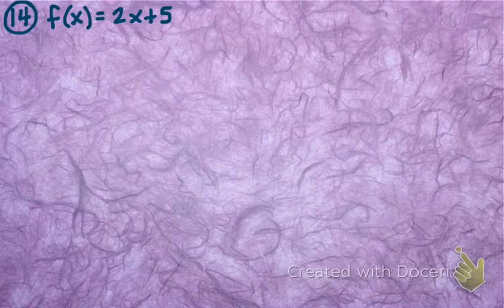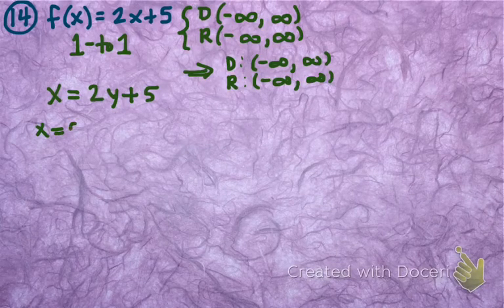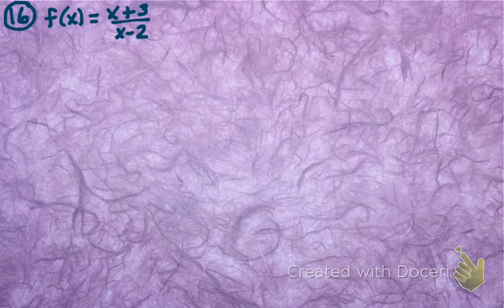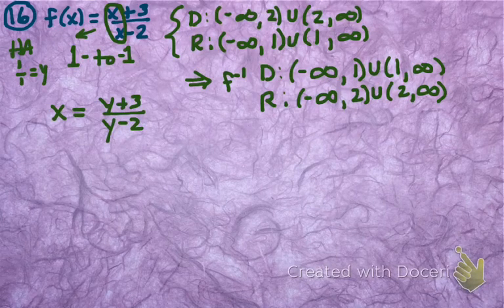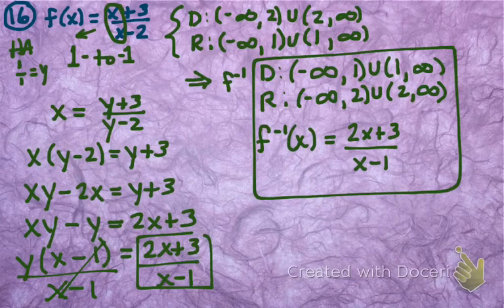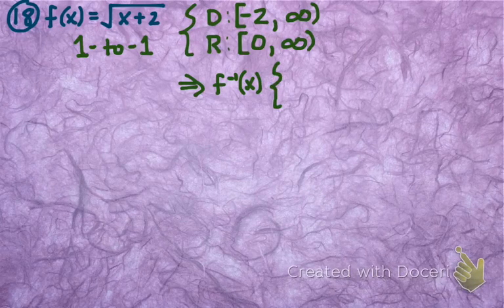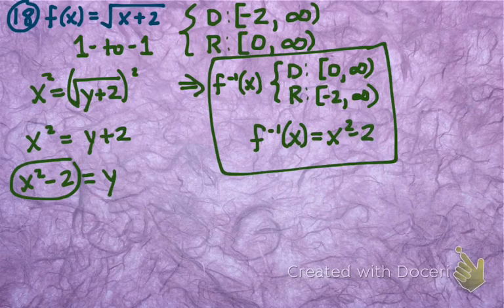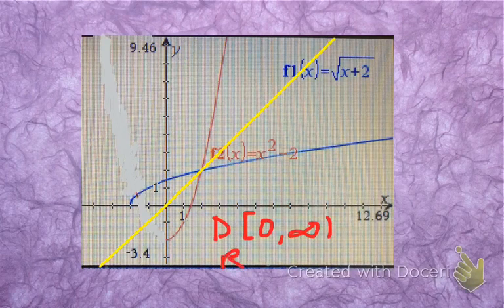1.5 Examples 14. 16. and 18.